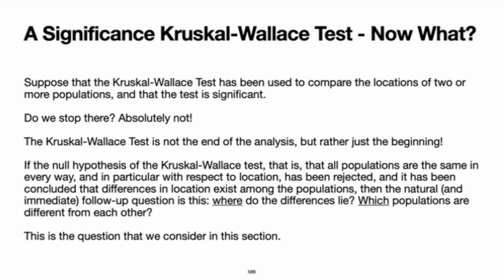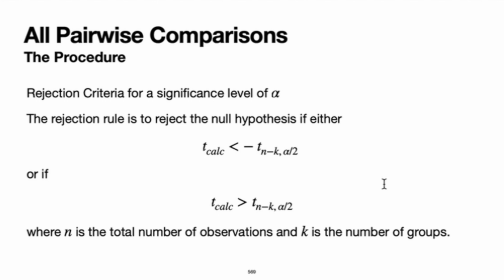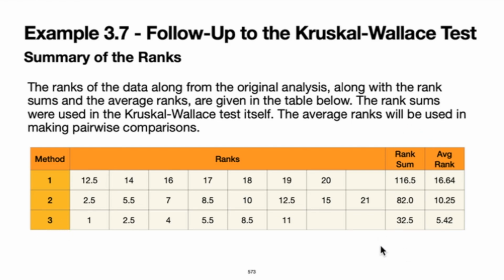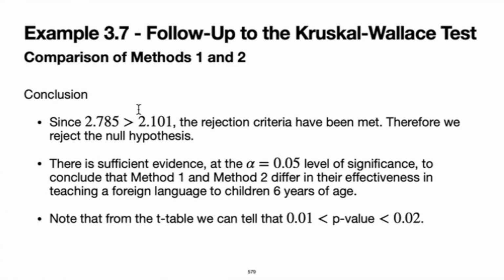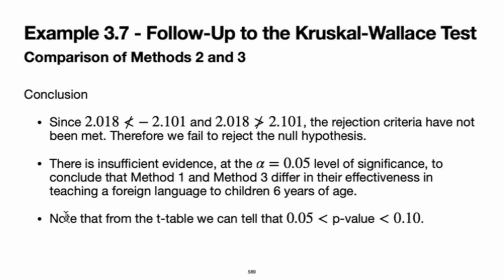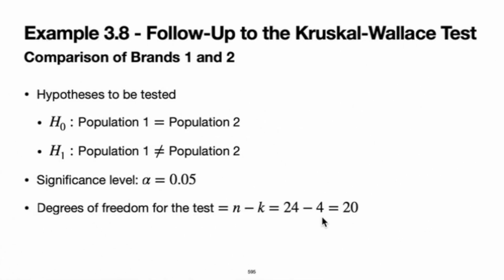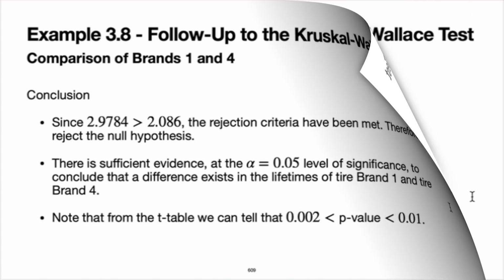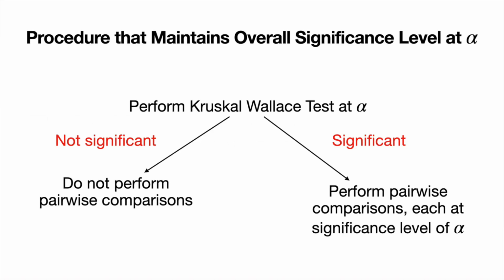Follow-up Analyses to a Significant Kruskal-Wallace Test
EXST 7011 - Module 03 - Lecture 07 - Follow-up Analyses to a Significant Kruskal-Wallace Test